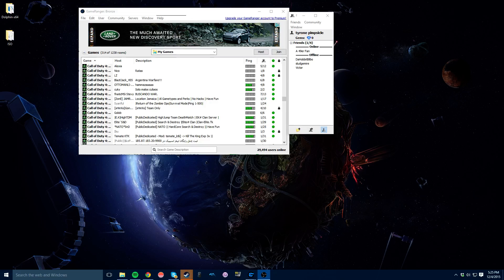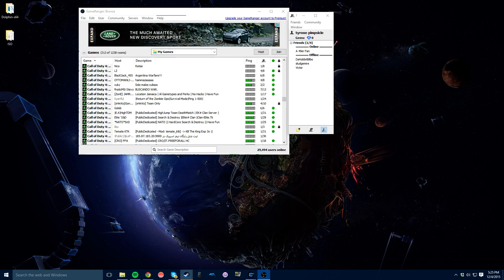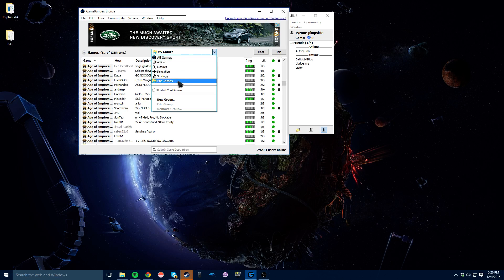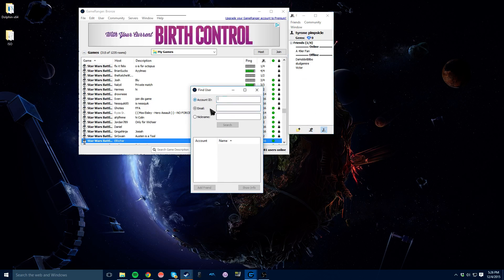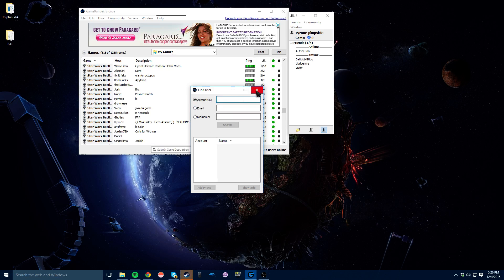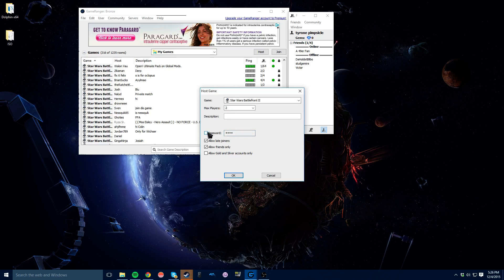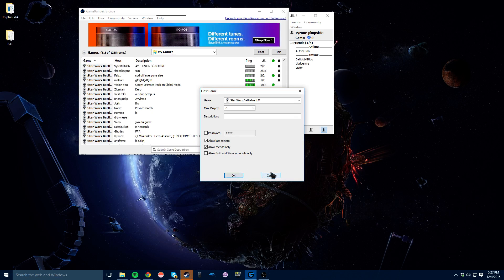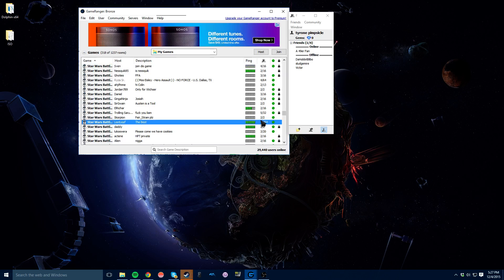How to Play Battlefront 2 Online Windows 10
Here is a quick video going over how to play BattleFront 2 with friends online over PC, using a program called GameRanger. You can find there stuff over at gameranger.com, super useful program to play online with friends!